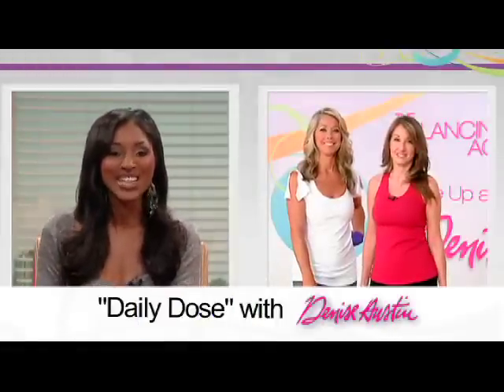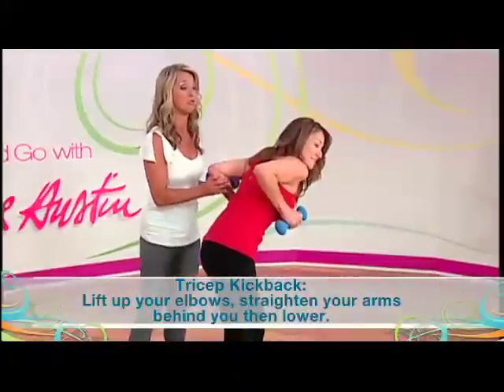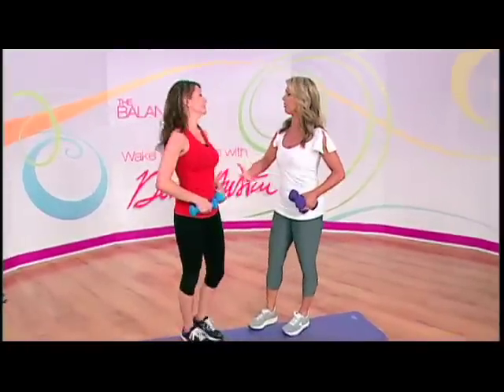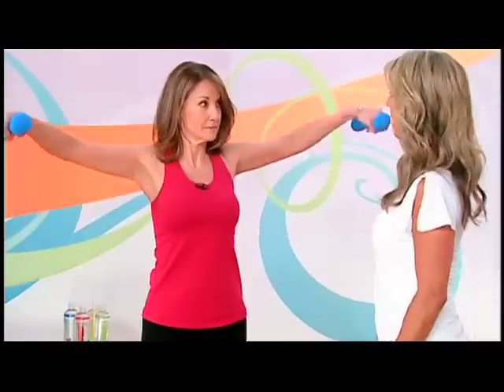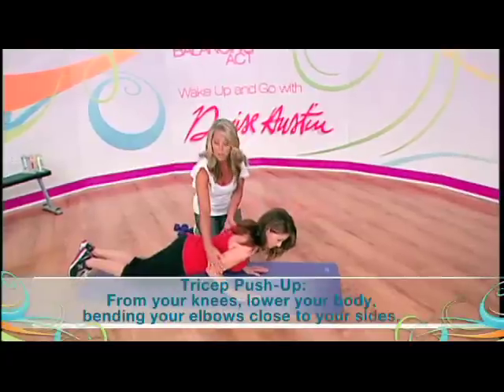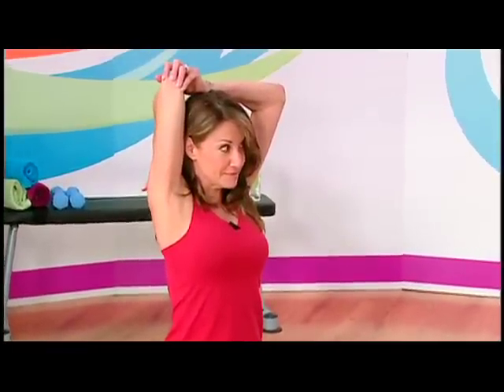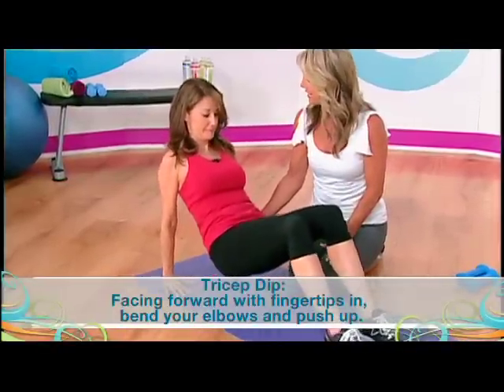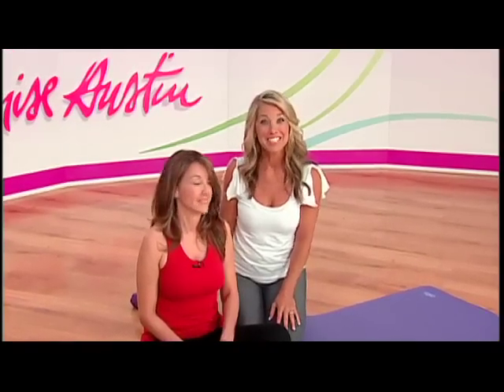Shape up your shoulders and triceps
In today's Daily Dose, Denise acts as a personal trainer to one of our guests Randi Farina.  Randi wants to know how do you keep a nice, sexy shape to the shoulders and triceps as you age.